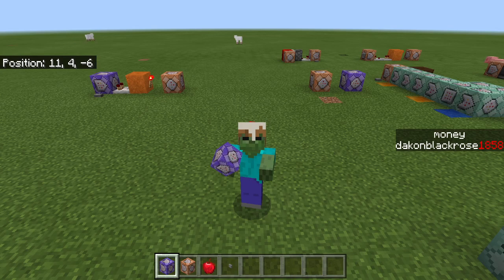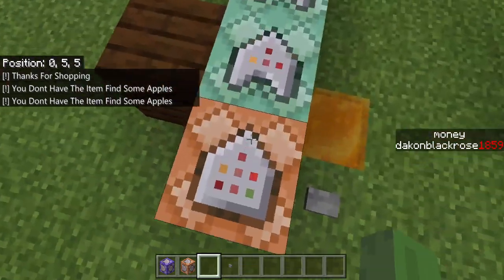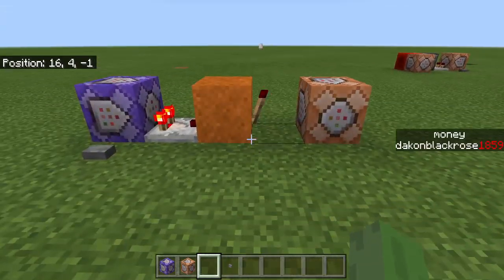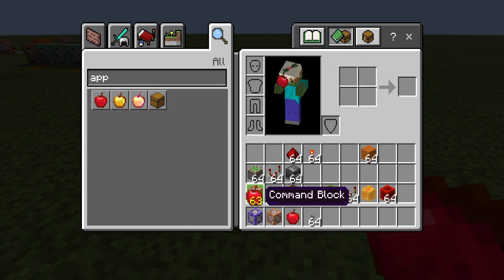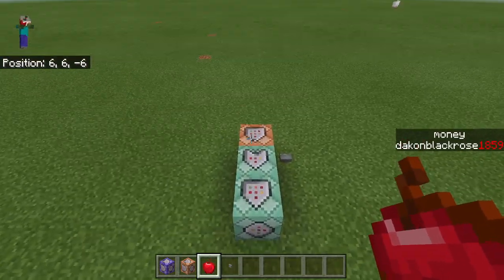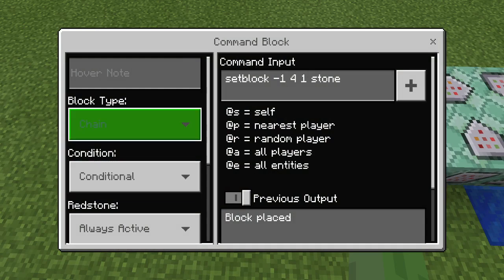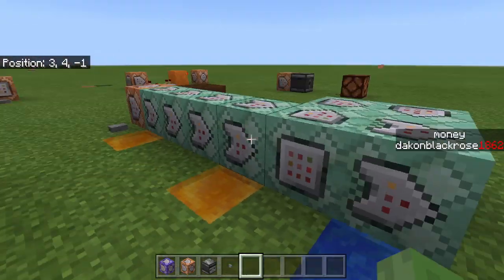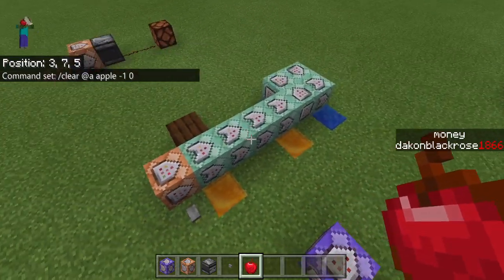How To Use IF Statement Minecraft Bedrock Edition Command Blocks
Today I will show you how to use if statement in Minecraft bedrock edition with command block. Now the if command is not in the game so I have a cool work around with chain command blocks we will make a simple shop if the command is ran successful the one line of commands will run and if the command is unsuccessful the other commands will run. This method is simple and easy without complicated redstone to run. In minecraft the new B.T.U !! Minecraft Bedrock MCPE ( Pocket Edition ) XBOX One / PS4 / Java / Windows 10 / Switch ( Console Minecraft ) on the the Better Together Update or the Bedrock edition. minecraft bedrock edition, Xbox One, mcpe Help me get to 100k  If you enjoyed this Video, give it a like👍 and Subscribe to my channel for DAILY Minecraft mods videos This video is kid / family friendly*